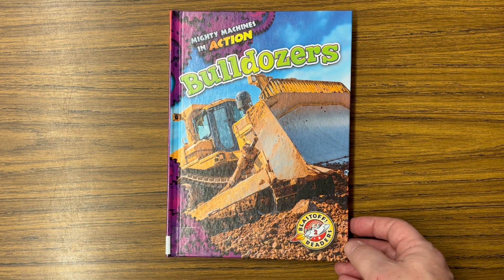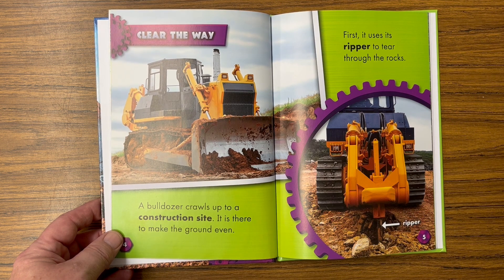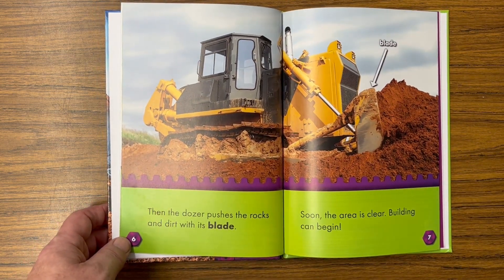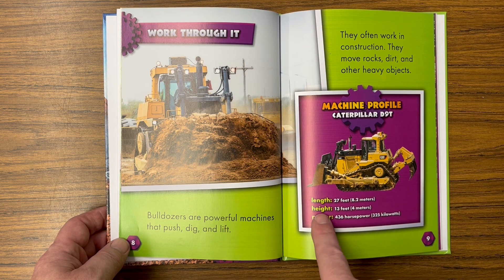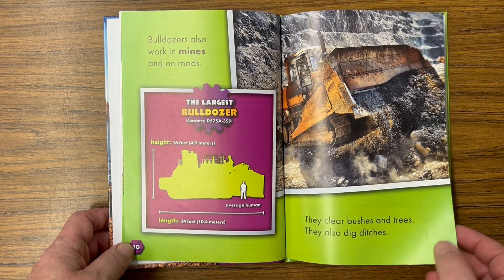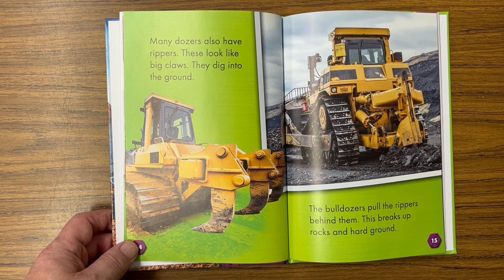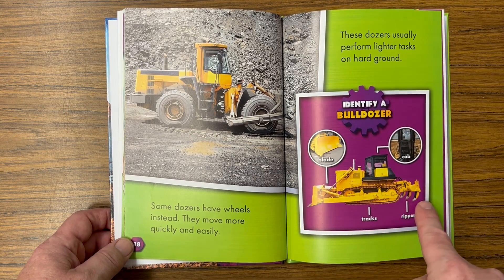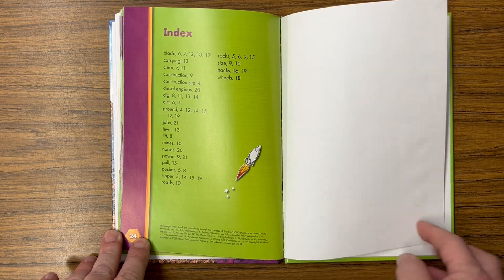Storytime - Bulldozers: Mighty Machines in Action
StoryTime - This ReadAloud is "Bulldozers – Mighty Machines in Action” which was written by Chris Bowman.

According to the publisher… “Pushing ahead and moving anything in its way, the bulldozer is a bladed beast. And a blade is often not the only sharp tool on this machine. A claw-like ripper can pierce through hard ground. This elementary title will push students to grow as readers.”

Did you enjoy the book?